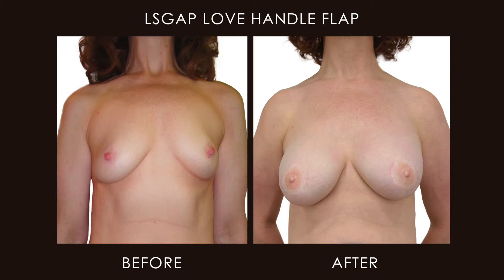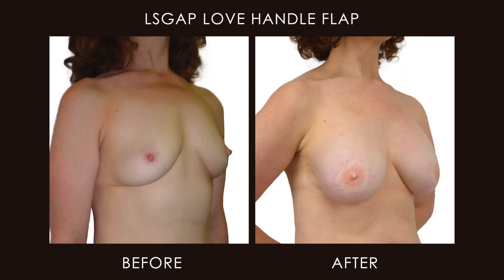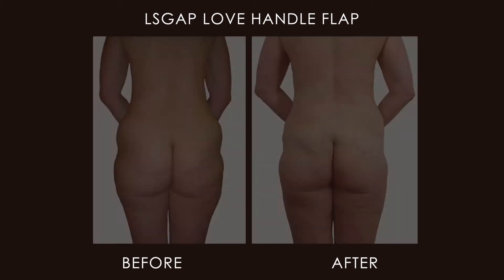Love Handle Flap (SGAP): Overview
Dr. Rad utilizes the LSGAP (aka ‘love handle’) flap to reconstruct an entire breast for patients who do not have enough abdominal tissue for the DIEP Flap. With his colleagues at Johns Hopkins, Dr. Rad is a co-inventor of the LSGAP flap, the most advanced breast reconstructive operation in the world. Dr. Rad is one of only 30 surgeons worldwide who has the technical expertise to perform this flap routinely and safely.  For this reason patients for whom traditional reconstructive procedures have failed seek out Dr. Rad’s microvascular expertise.